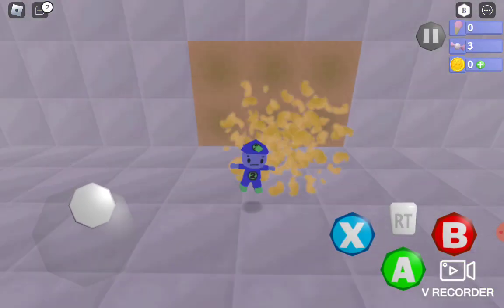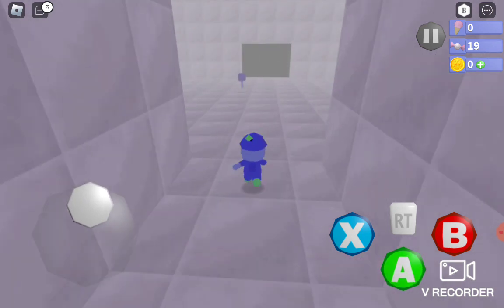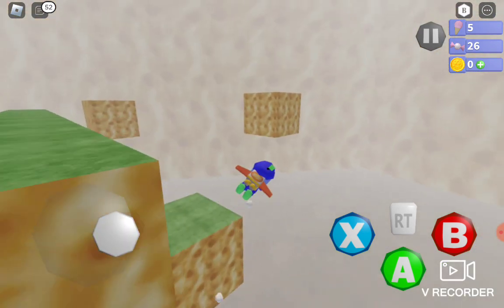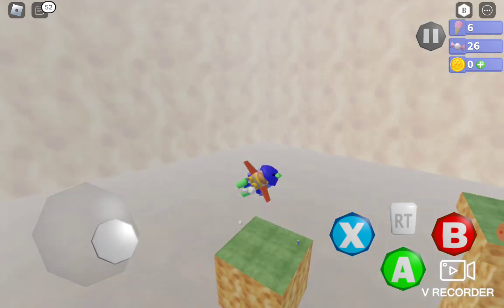Playing Robot 64 with @leafstonee: Part 1 - Turtle Tops